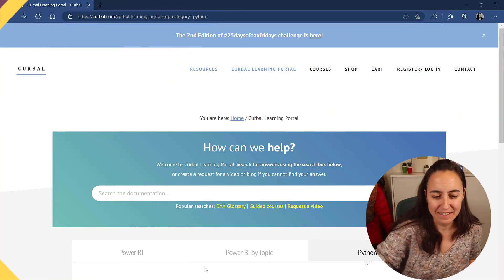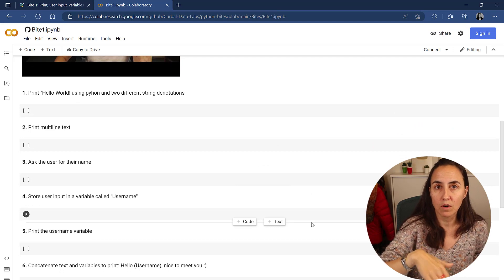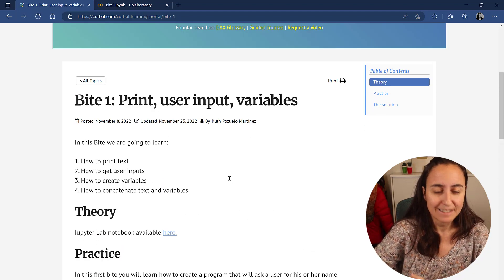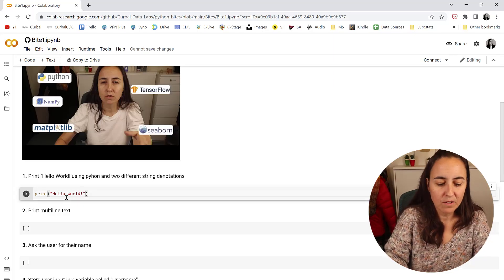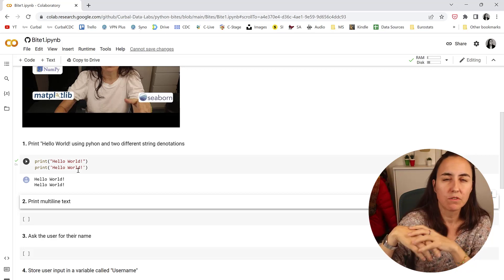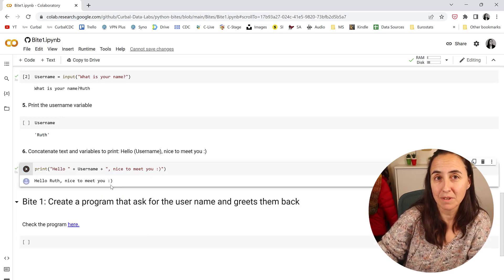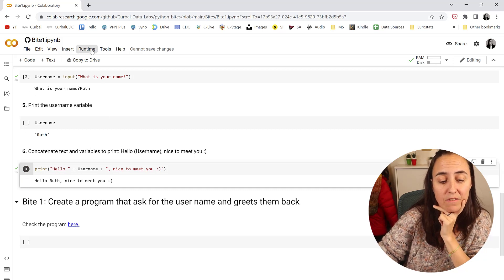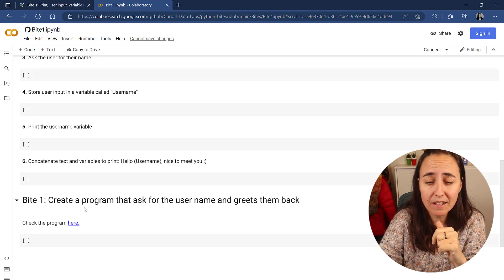Bite 1: Print, user input and variables | Python mystery game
In this Bite we are going to learn:
1. How to print text
2. How to get user inputs
3. How to create variables
4. How to concatenate text and variables.